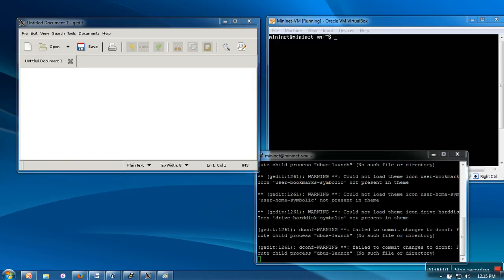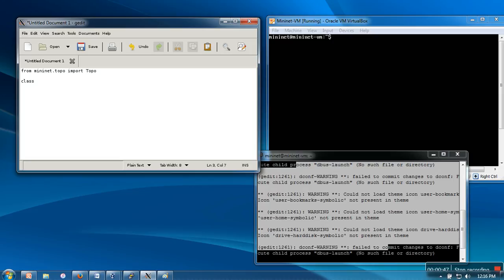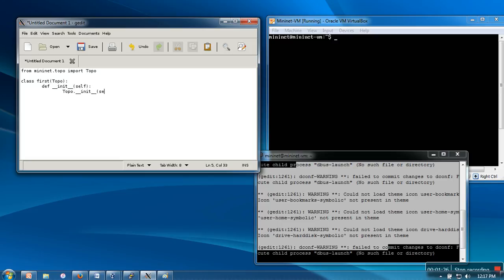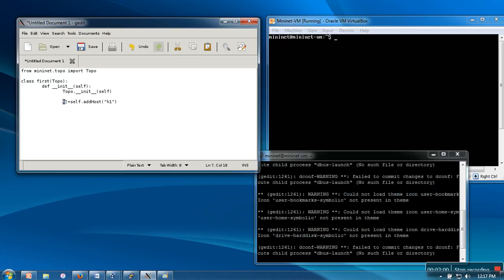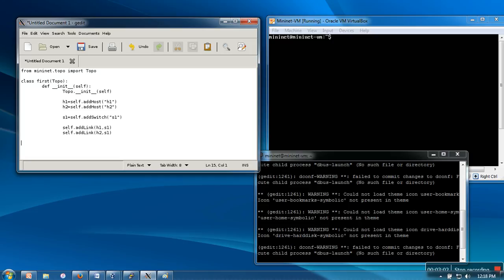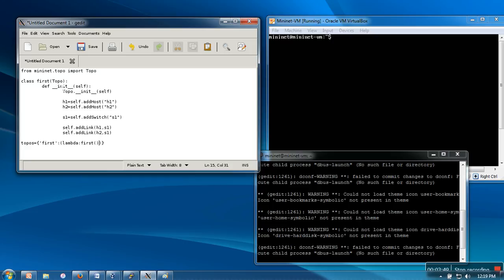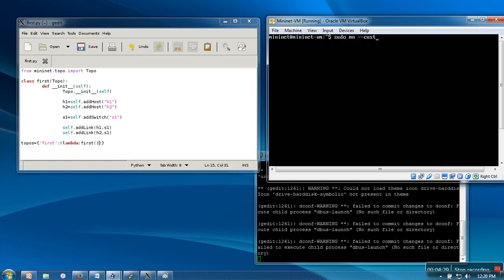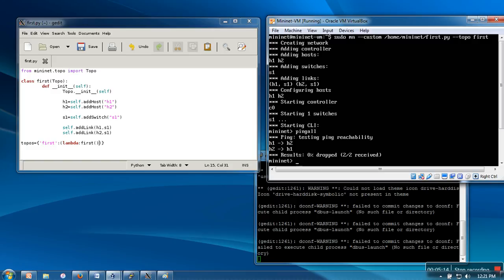How to Create Custom Topology in Mininet : SDN Laboratory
This video will show you how to create custom topologies  in mininet virtual machine.